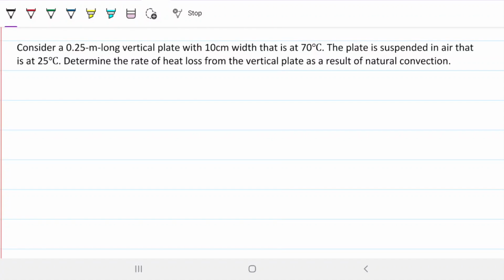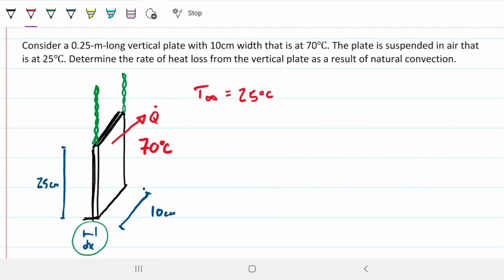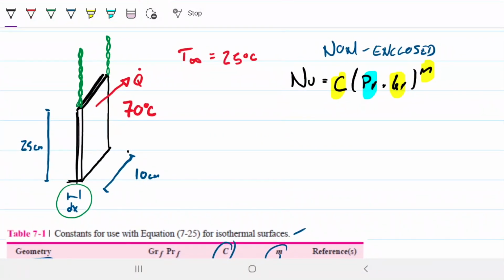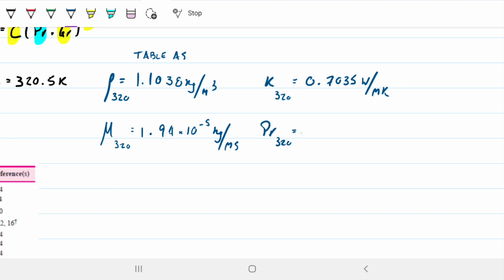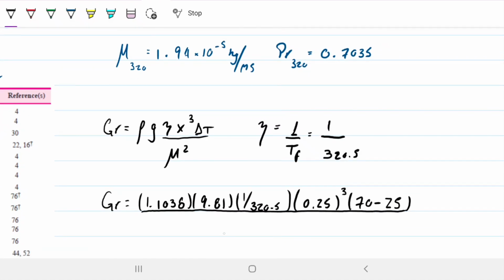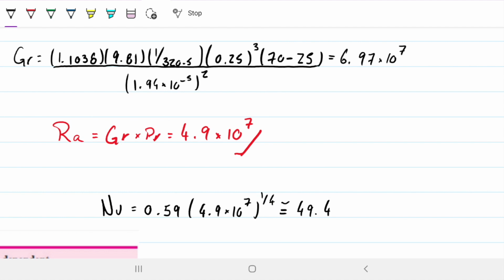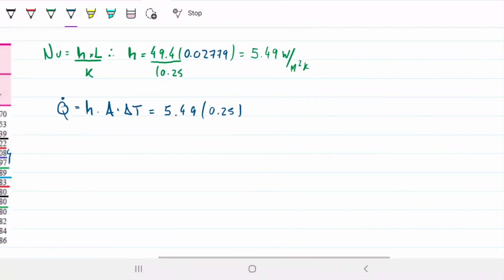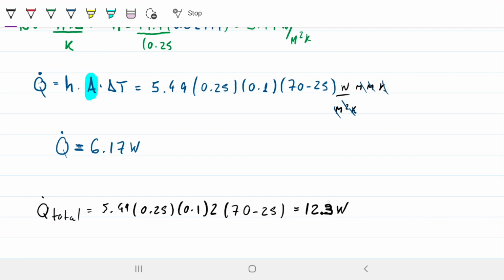Vertical Suspended Flat Plate - Free Convection - W11WQ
Consider a 0.25-m-long vertical plate with 10cm width that is at 70℃. The plate is suspended in air that is at 25℃. Determine the rate of heat loss from the vertical plate as a result of natural convection.

Answer: Q = 12.3 W